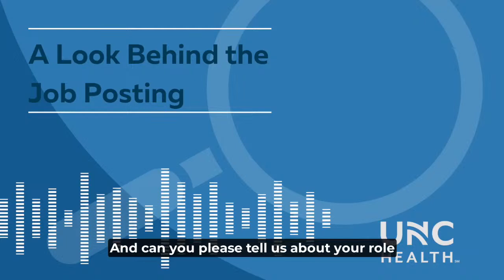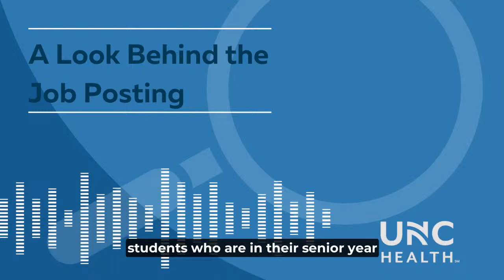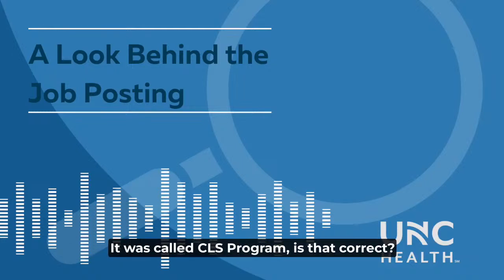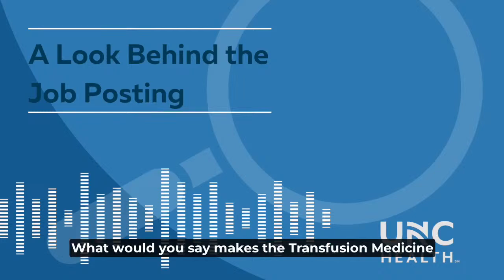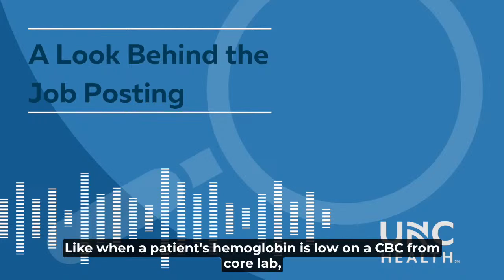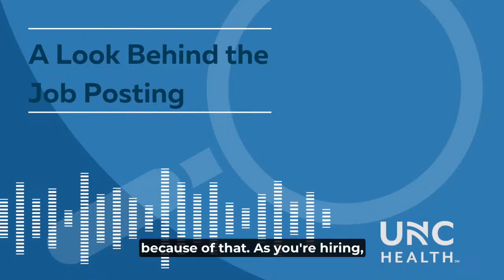Episode 8 - A Look Behind the Job Posting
Have you ever wondered what it’s like to work in a medical laboratory?

Tune in to Episode 8 of "A Look Behind the Job Posting" on Wednesday, January 25 at noon EST where we’ll be joined by the Medical Laboratory Supervisor from UNC Medical Center’s Transfusion Medicine Services Laboratory in Chapel Hill.

Hear about the daily challenges the team faces, what makes an ideal candidate, and why you should consider becoming a future teammate.